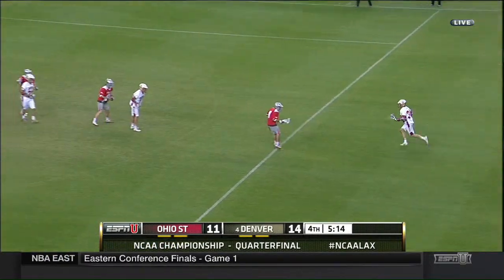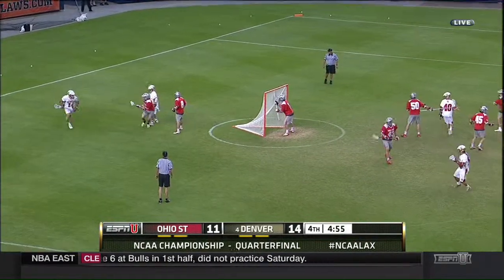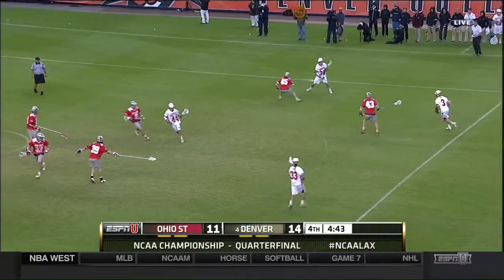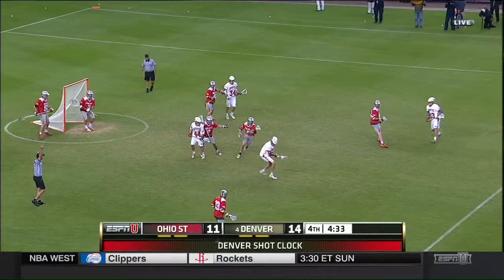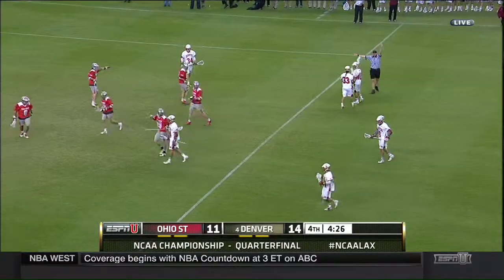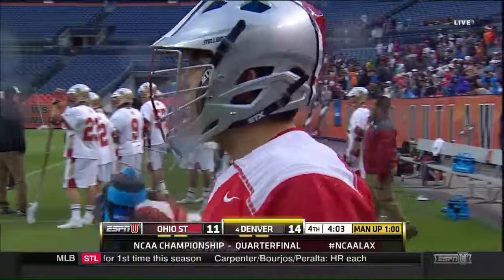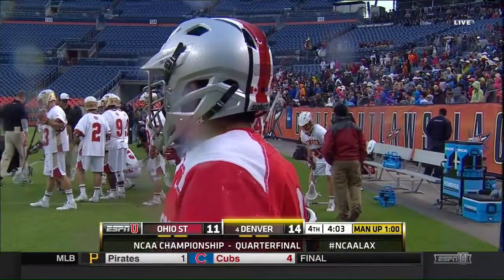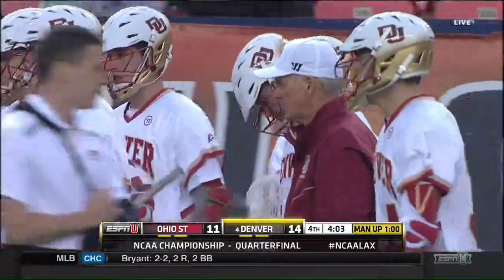den vs osu shot clock awareness